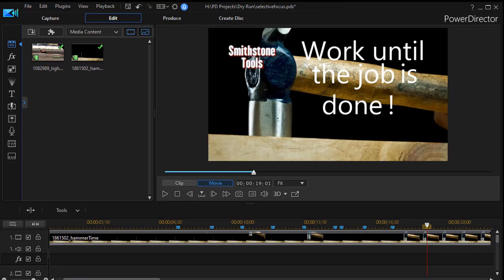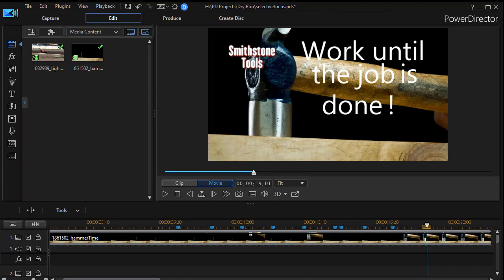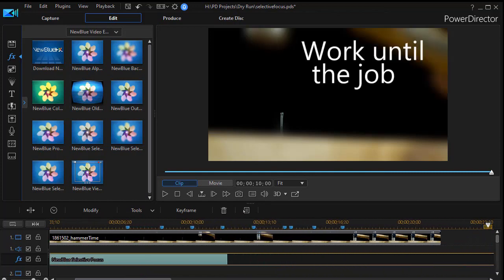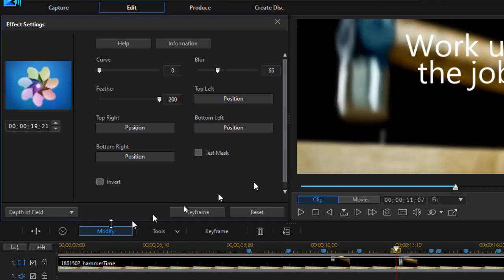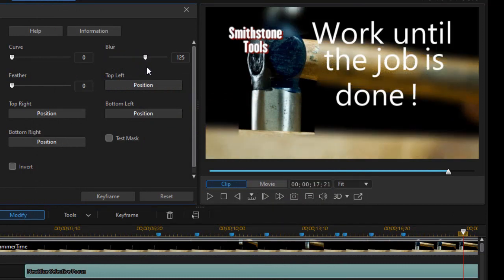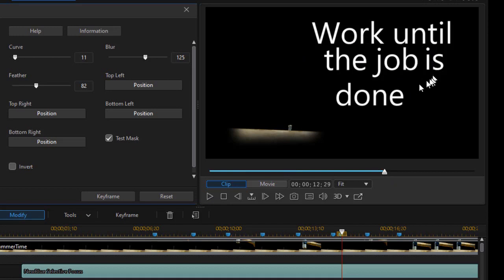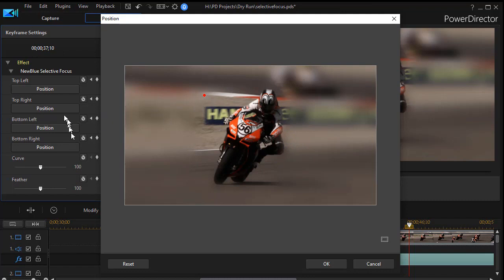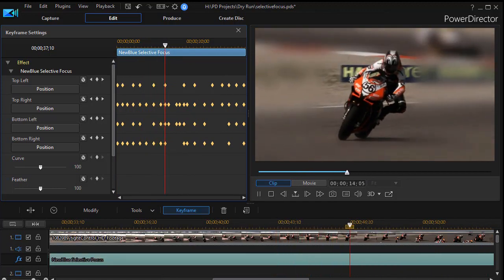PowerDirector - Overview of NewBlue Selective Focus effect